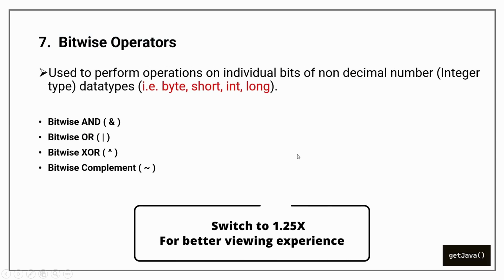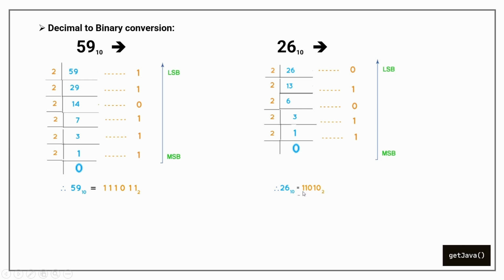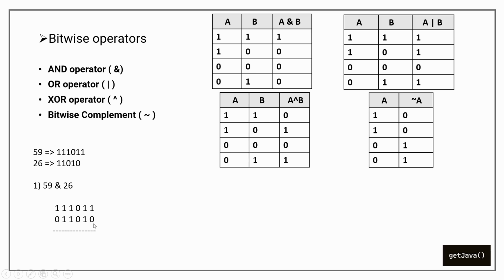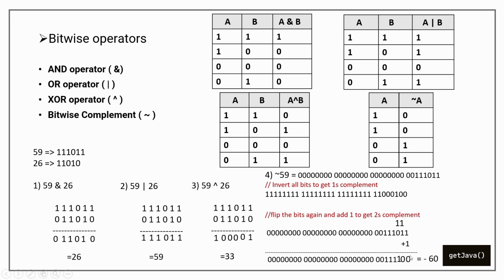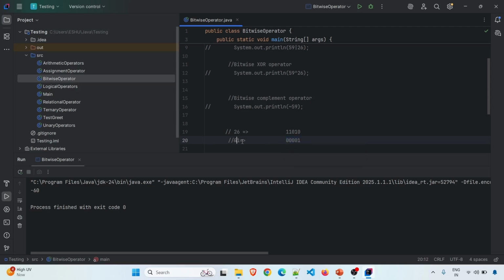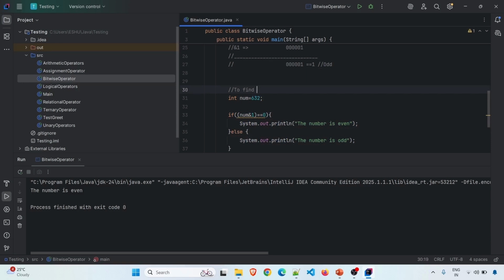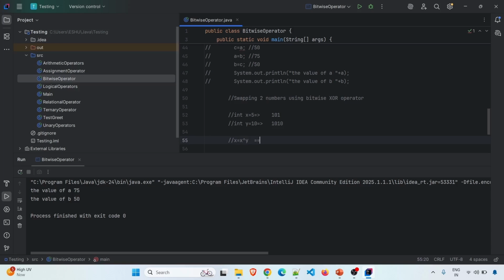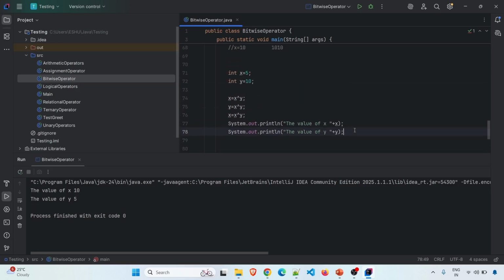#9.7 Operators | Bitwise Operators (English) | For complete beginners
In this video, we will learn what are Bitwise operators and how to use them.